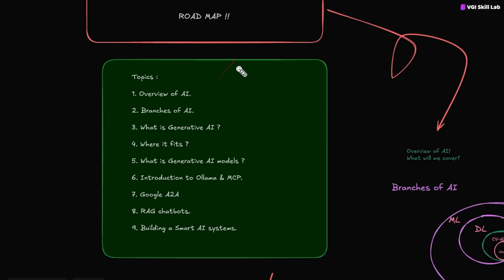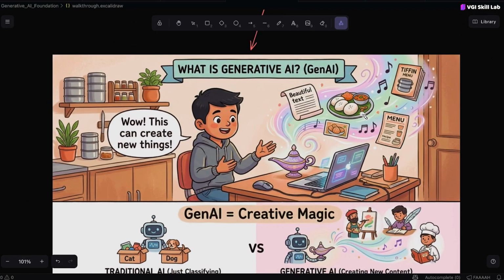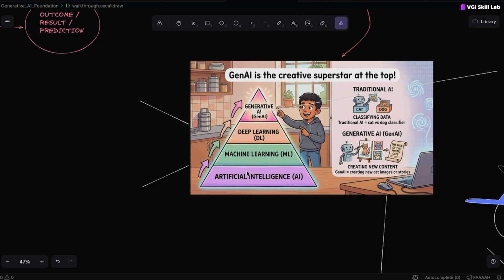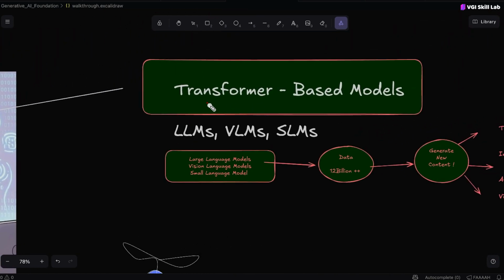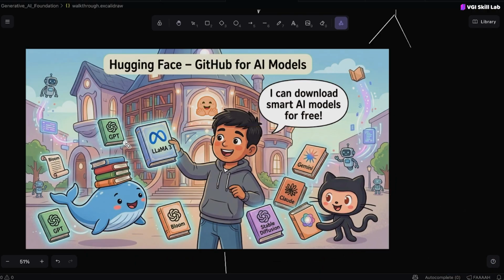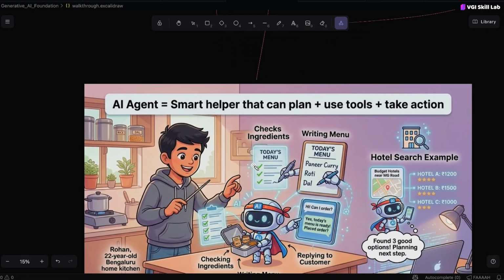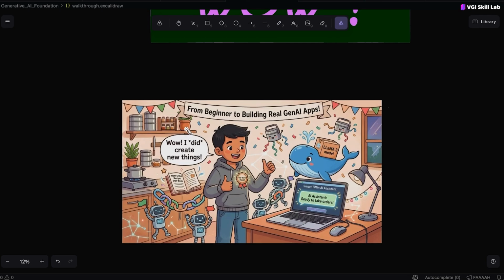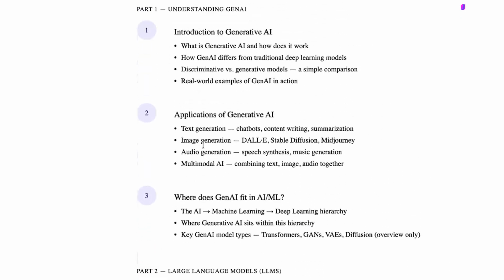The Ultimate 2026 Generative AI Roadmap: LLMs, Agents, and RAG.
This Training provides a complete, structured journey into the world of Generative AI, designed for learners who want to move from fundamentals to building production-ready AI systems.

You will start with the core concepts of Generative AI, including Large Language Models (LLMs), Hugging Face, and the LangChain framework. The course then introduces a practical “Golden Rules” approach to systematically design and develop AI applications.

As you progress, you will learn how to:

Select, configure, and evaluate different LLMs
Design effective prompt templates and build LLM chains
Enable tool calling and implement advanced reasoning using ReAct agents
Build full AI pipelines using LangChain Expression Language (LCEL)
Add memory and create autonomous AI agents

The course also focuses on real-world deployment and flexibility. You will explore how to:

Run AI models locally using Ollama for privacy and cost efficiency
Build offline AI agents integrated with LangChain
Understand and implement the Model Context Protocol (MCP) for connecting AI systems with tools and data sources

Finally, you will move toward production-grade development using the Google Agent Development Kit (ADK), where you will build scalable, multilingual AI agents and complete end-to-end projects.

By the end of this course, you will not only understand Generative AI concepts but also be able to design, build, and deploy intelligent AI systems that can solve real-world problems.